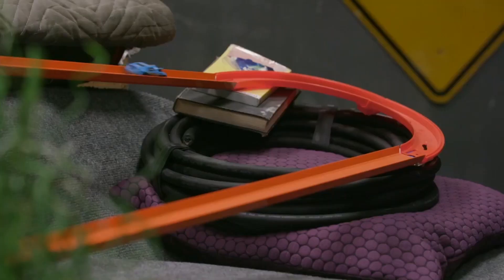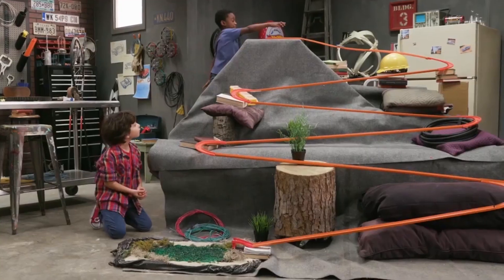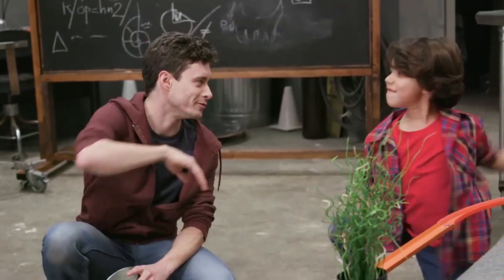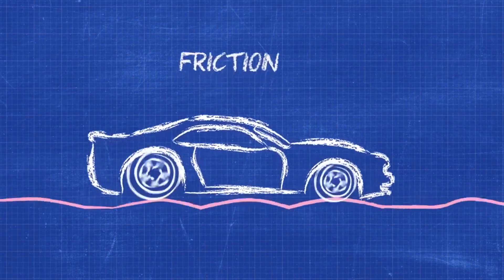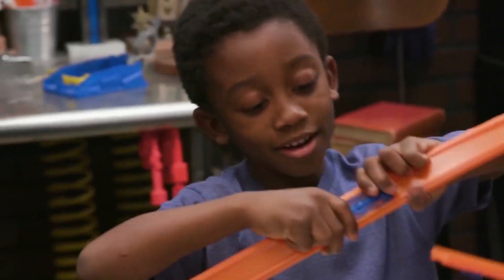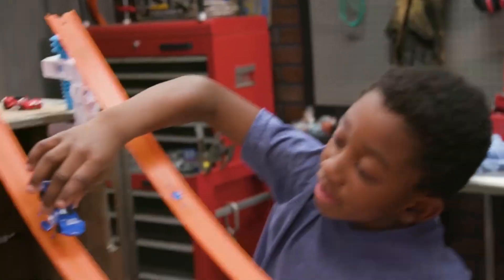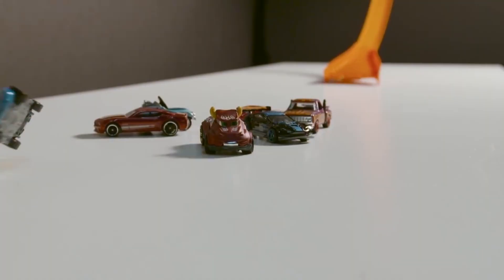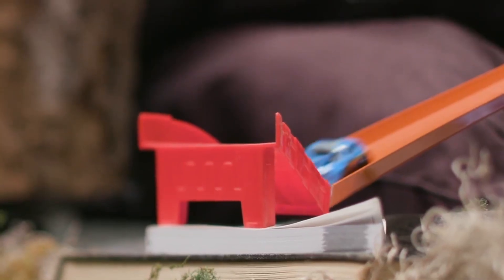Hot Wheels Labs: Friction | Mattel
How do brakes work? We pulled out all the stops for this episode of Hot Wheels Labs: Friction! Scientific topic: friction and braking.

About Hot Wheels:
For over 50 years, Hot Wheels has been passionate about creating the coolest and craziest toy cars and racetracks. From a line of 16 small 1:64-scale die-cast vehicles, today Hot Wheels has evolved into a a global lifestyle brand dedicated to fast action and over-the-top, epic stunts.

About Mattel:
Mattel is a global learning, development and play company that inspires the next generation of kids to shape a brighter tomorrow. Through our portfolio of iconic brands, including American Girl®, Barbie®, Fisher-Price®, Hot Wheels® and Thomas & Friends™, we create systems of play, content and experiences that help kids unlock their full potential.